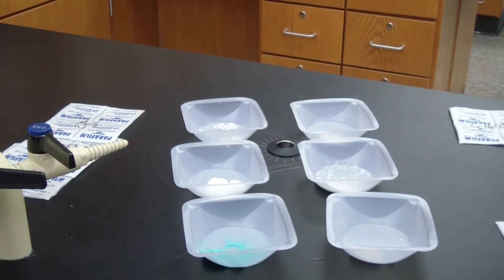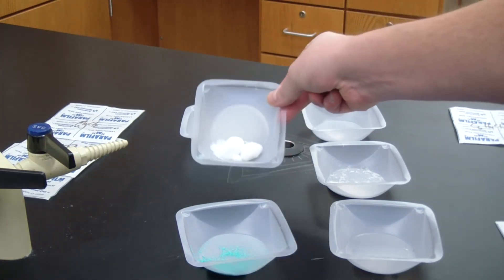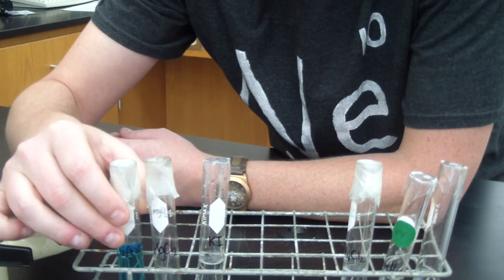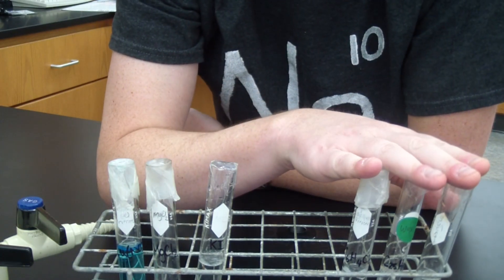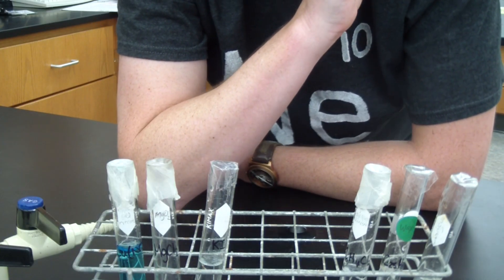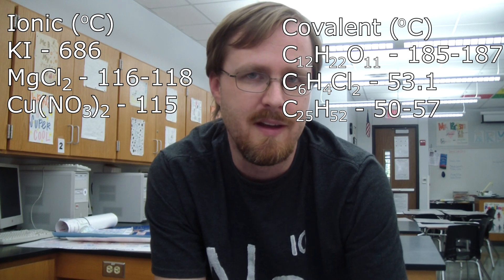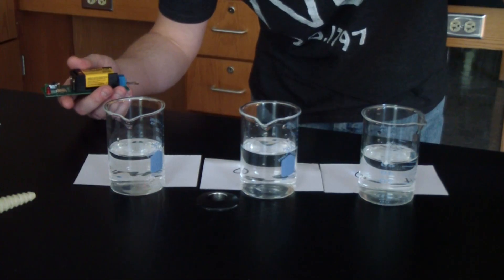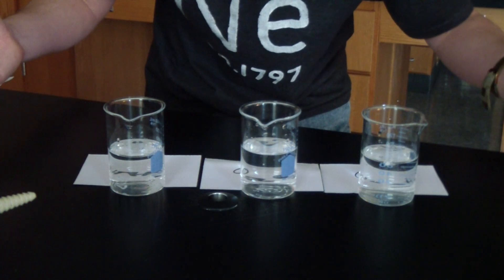Comparing Ionic & Covalent Compounds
Not Dan shows examples of ionic and covalent compounds and compares them in terms of their physical description, solubility, melting point, and electrical conductivity.